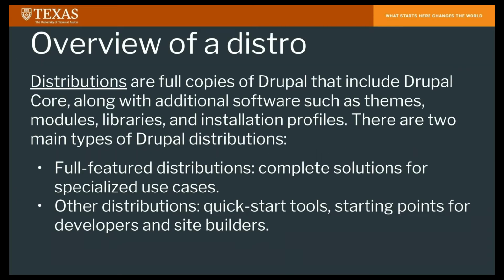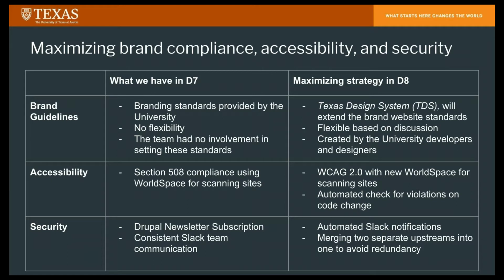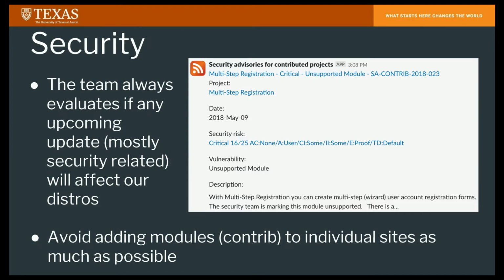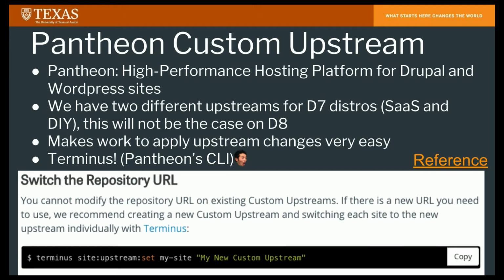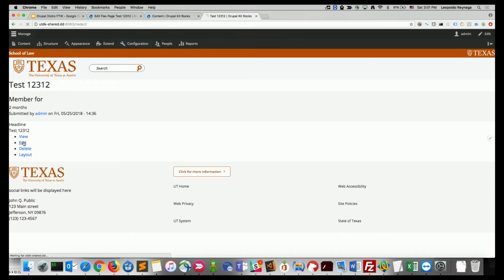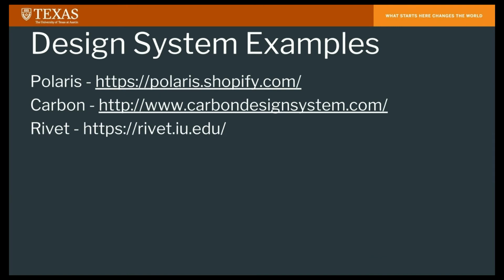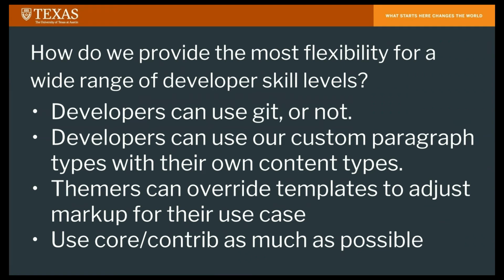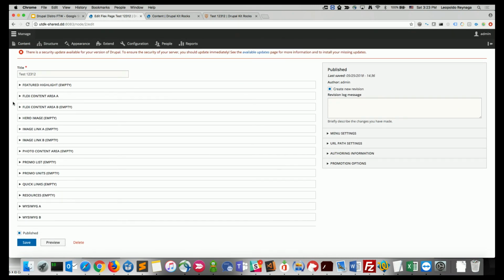Texas Camp 2018 | Drupal Distro FTW!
Drupal distributions (distros) combine core Drupal, contributed modules, themes, and pre-defined configuration into one download. They make it possible to quickly set up a complex, use-specific site in fewer steps than if installing and configuring elements individually. The central IT department of the University of Texas at Austin maintains a campus-focused Drupal 7 distro that includes a page layout building tool, a branded university theme, numerous contributed and custom modules, plus optional integration with the university’s Single Sign-On service. The team is actively developing a D8 version of the distro, with implementation decisions driven by changes introduced in Drupal 8 and/or lessons learned from our Drupal 7 version. Throughout the process, considerations are informed by the goal of maintaining a product with an extended lifespan. Questions answered in this session: How do we maximize accessibility, security, and brand-guideline compliance for our users? Which layout tool should we use? How should we package and manage the distro? How do we provide the most flexibility for a wide range of developer skill levels? How do we architect a parent theme that is easily retrofitted by downstream developers? And finally, what Drupal 8 niceties will we opt-out of for our distribution needs?

Tyler Fahey
Tyler is a Software Developer / Analyst with the University of Texas at Austin since February 2016. Primarily focus on backend development with a touch of frontend dev experience. Acquia Certified Backend Specialist for Drupal 8

Michael Marsello
Michael is a software developer/analyst at the University of Texas Austin who focuses on Drupal theming.

Leopoldo Reynaga
Polo is a UT Austin software developer with 3 years of experience in Drupal 7 and around 1 year in Drupal 8